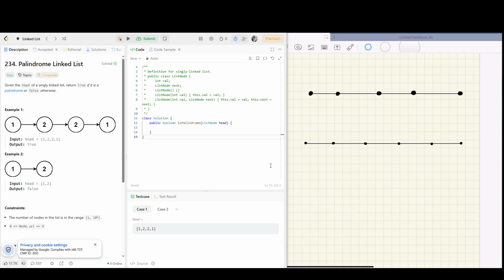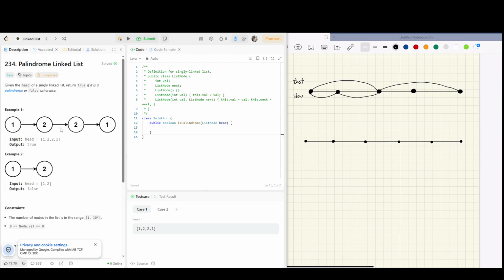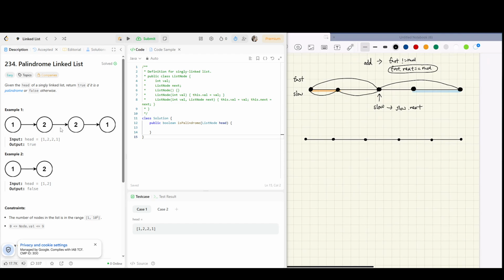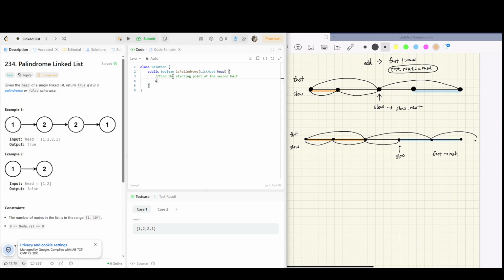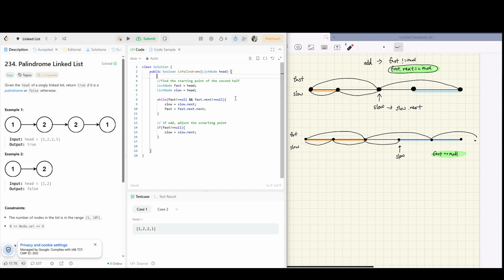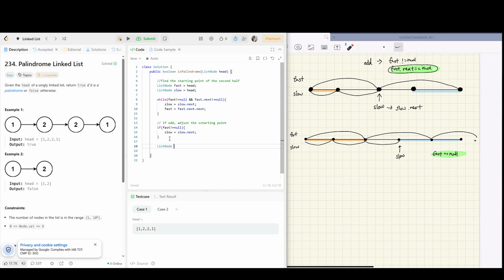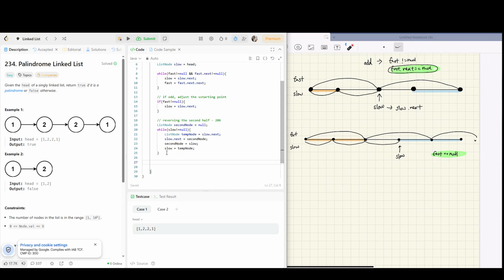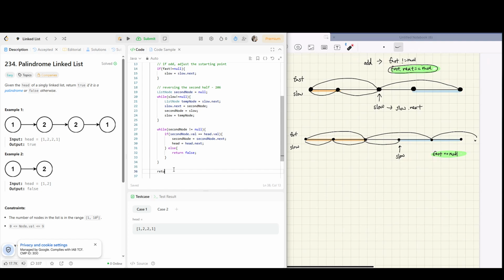Leetcode 234. Palindrome Linked List (Java)